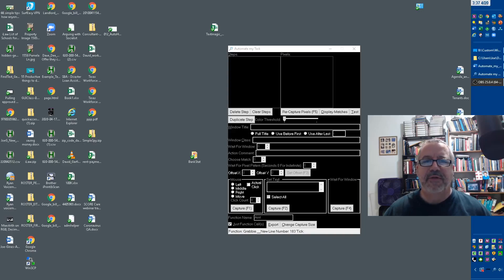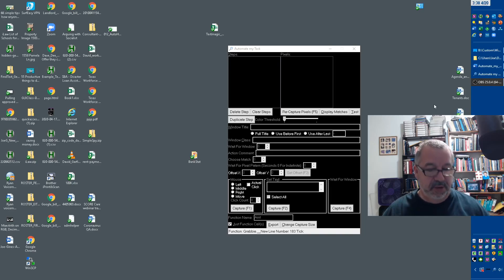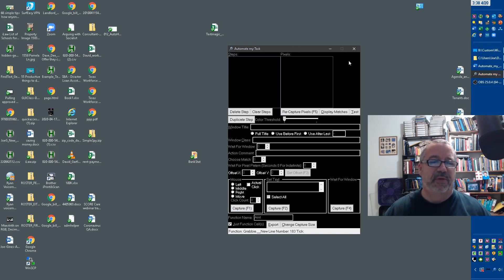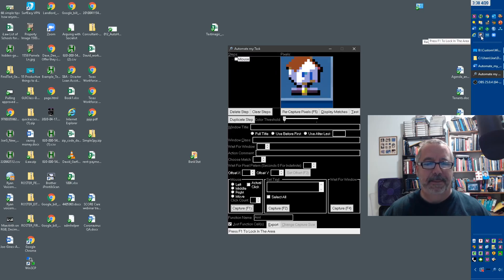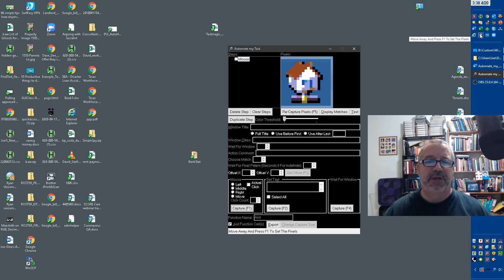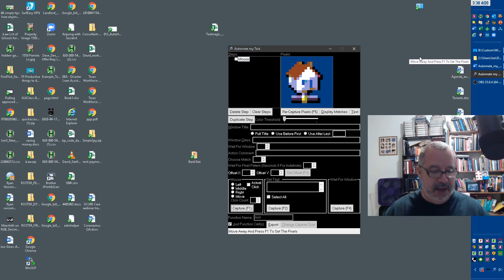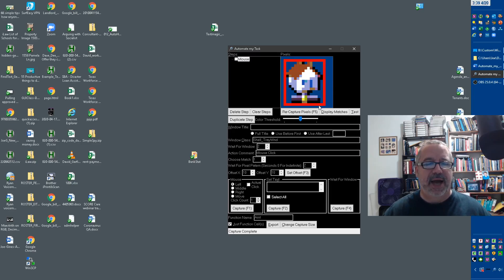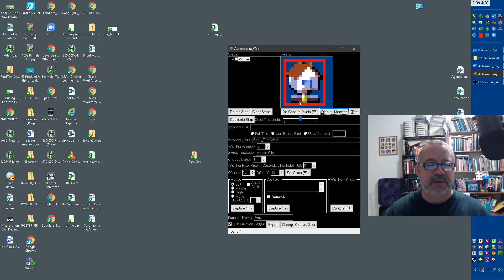01 Automate my Task: Selecting an Area